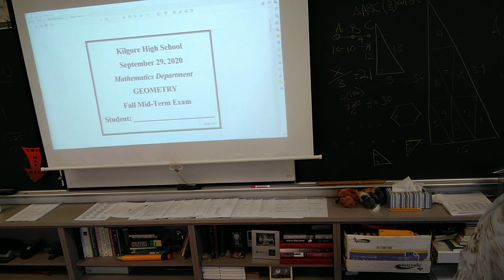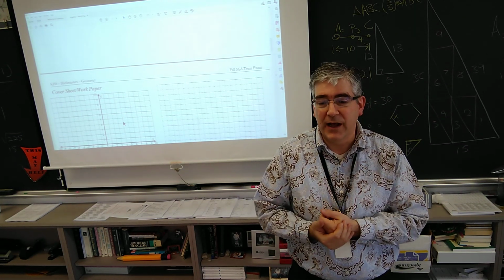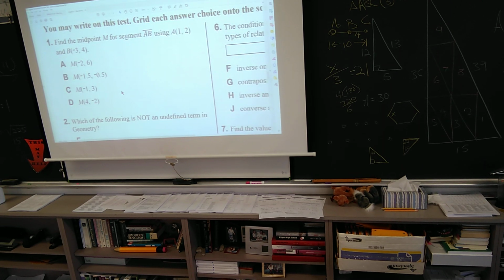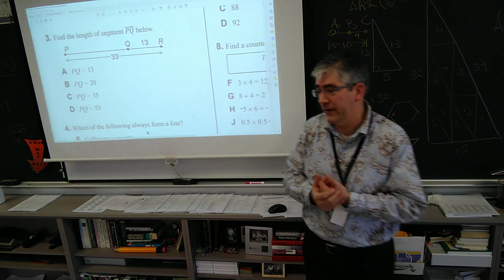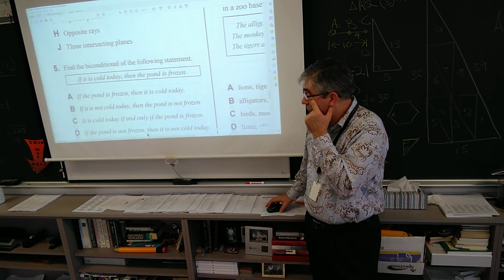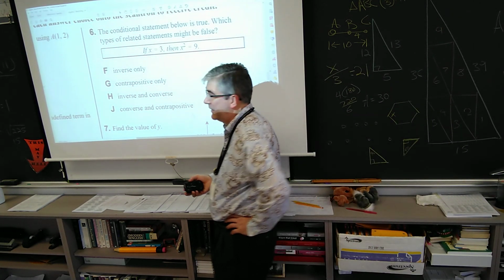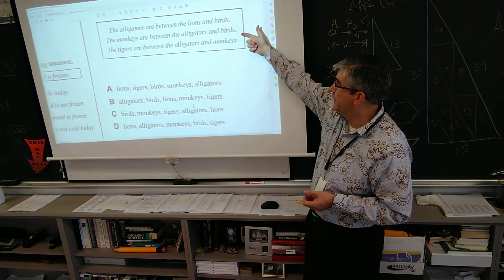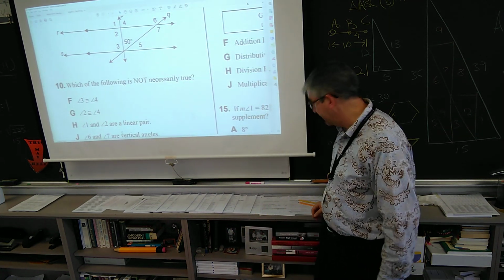Review for T2-4(2)